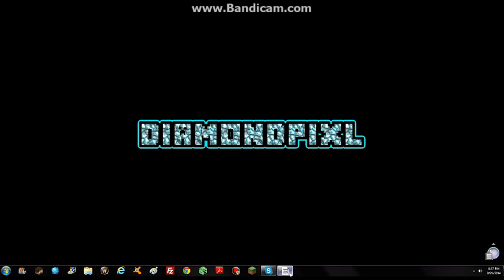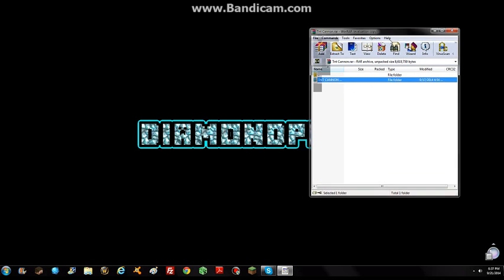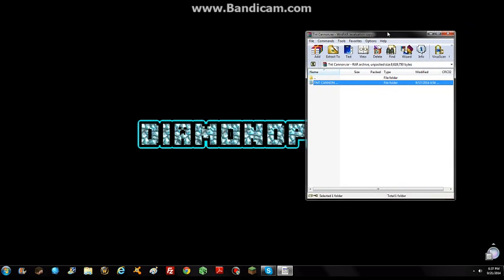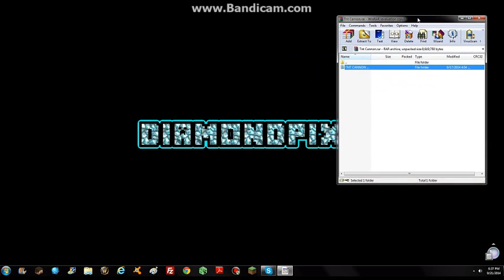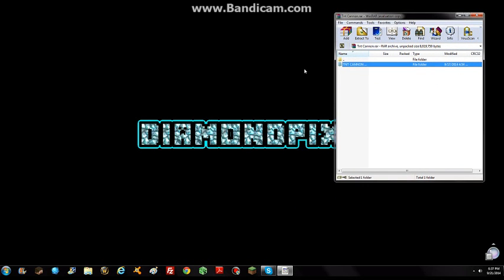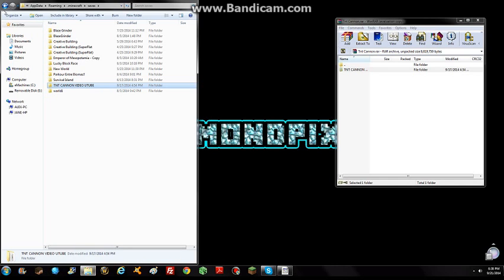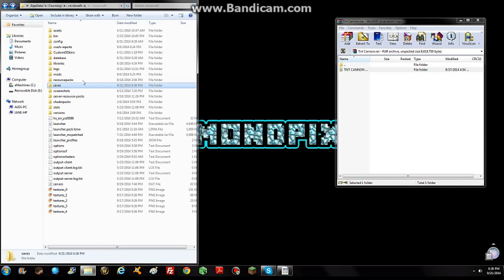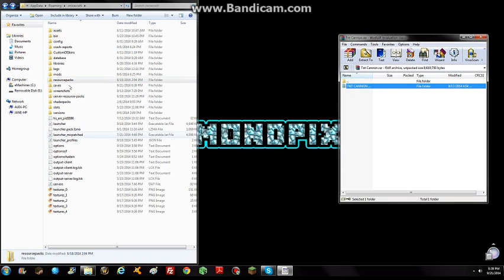How to Download Minecraft Maps and Play Them!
How to download a Minecraft map and play it on your Computer!